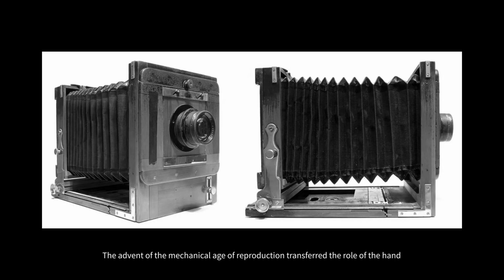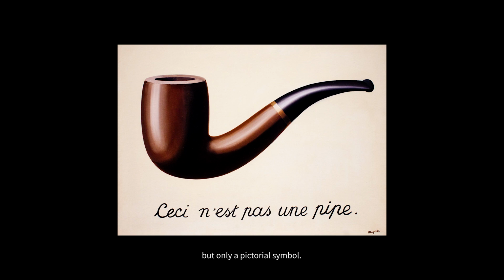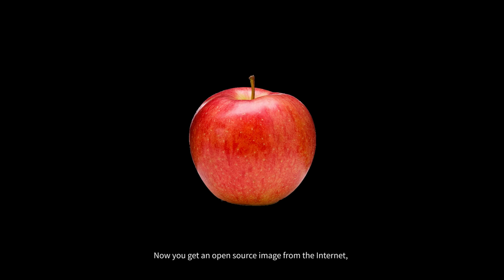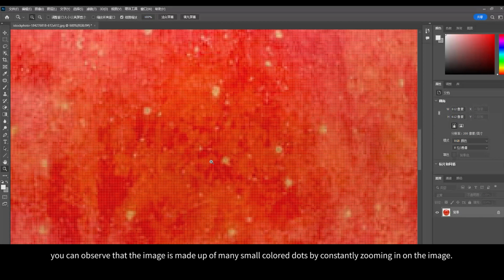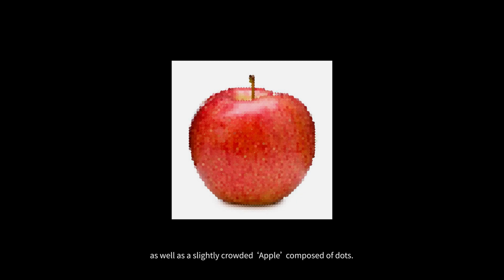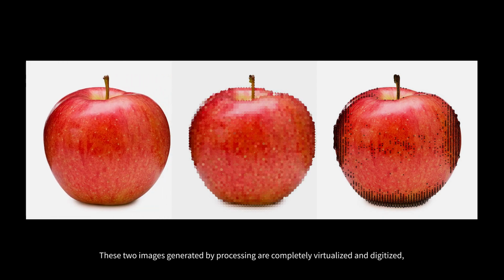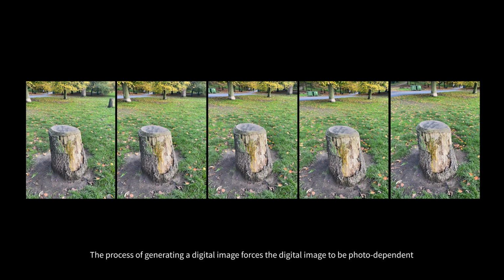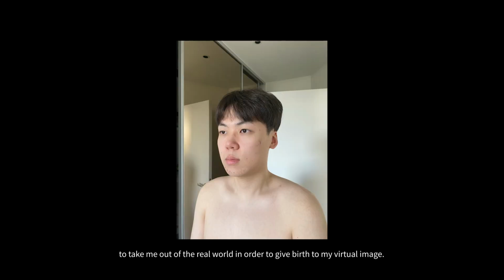Copy Cut Paste (Research Film)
Without the intervention of technology, the image remains unique and difficult to reproduce in its entirety, but when computers are involved in the process of creation, the image has the properties of being reproduced in large quantities and quickly, and the variety of images has expanded from single paintings and collages to photographic images, vector images, virtual images, etc. The context of the image has also become more complex, portraits or paintings of landscapes can be identified in reality. Similarly, photographic images can be referred to in reality, so where do digital/virtual images come from?

How much similarity is there between computer-generated images and reality?

Based on this question, I explore the relationship between reality and image reproduction in five stages, involving the technicality of image reproduction, the authenticity of the image, the symbolisation of the image, then the picturisation of the real world and the detachment of the virtual image from reality, following in turn the process of technological development.

If you would like to find out more about the project, you can go